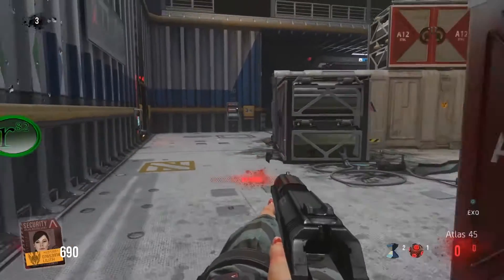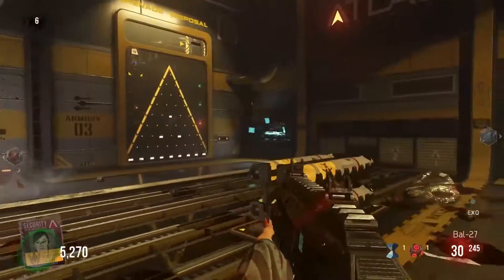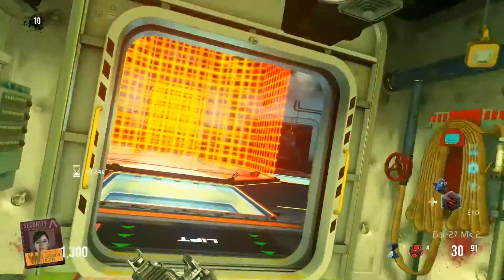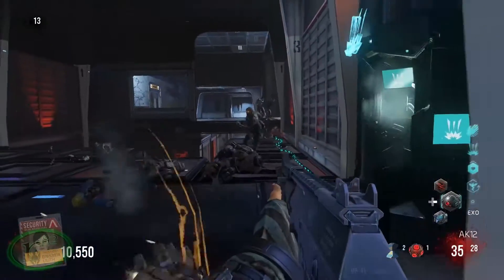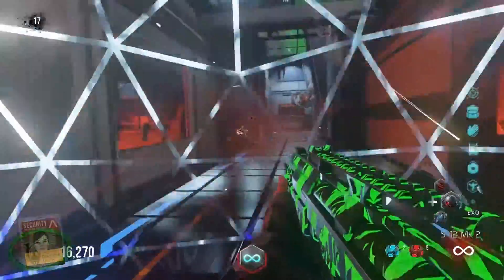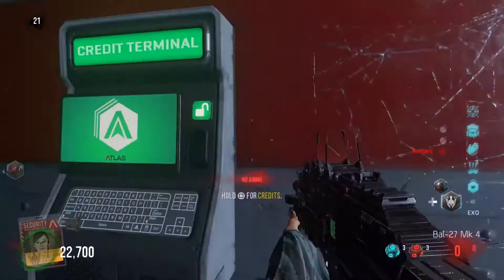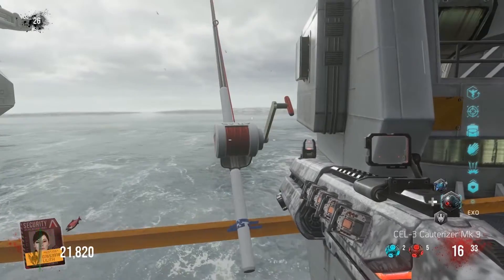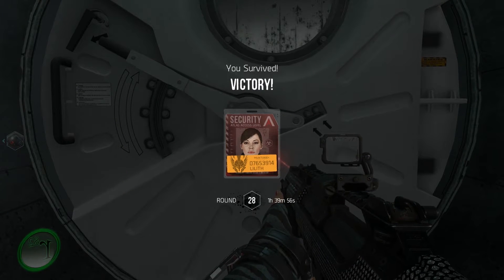Call of Duty Advance Warfare Exo Zombies Carrier Easter Egg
1. Buy Teleport Grenades
2. Chompy’s Generator
Upon summoning Chompy, aim a Teleport Grenade just beyond the machine, in its holding cell. Throw the grenade as soon as the door rises. If done correctly, it will transport the player inside the cell. Quickly go to the power generator in the corner of the room and switch it on.
3. Grenade Disposal
FIRST ROW
Distraction Drone
Frag Grenade
After the first row has been completed, toss another Teleport Grenade into the machine. Remember that they can also be re-purchased off the wall as well.
SECOND ROW
Explosive Drone
Distraction Drone
Explosive Drone
Frag Grenade
Throw another Teleport Grenade into the machine.
THIRD ROW
Explosive Drone
Nano Swarm
Explosive Drone
Distraction Drone
Explosive Drone
Frag Grenade
4. Deliver the Data Pad
Once step 3 is complete, a data pad will eject from the wall to the right of the Grenade Disposal machine. Take the data pad and head to the Gun Deck. Approach the vault here and hold the interact button. A short bit of audio will play. Afterwards, interact with the vault door again to complete this step.
5. Drunk Laser Hopping
In the Armory, there is also a machine called Weapon Disposal. The arm of a zombie is sticking out of a slot, asking for weapons.  The first thing it will drop besides points is a bottle of alcohol, which will then sit on the floor to the right of the machine.  Crouch and point at the top of the bottle. Hold in the interact button to become drunk. Go into the Bio Lab and interact with the pad to start the laser grid challenge.  The second data pad can be found on the ground in front of the teleporter in the Hangar once this has been successfully completed. Collect it, and then take it back to the vault from step 4. Repeat the process of applying the data pad to the vault.
6. Activate the Bio Lab Teleporter
The next step is to collect teleport fragments. These are dropped either by the teleporting zombie dogs or the teleporting zombies. Do this 20 times and the teleporter in the Bio Lab will now be active, and can be used to teleport to a secret island.
7. Shovel
Before using the teleporter, the next step is to receive the shovel. Return to the Weapon Disposal machine and hand over more weapons. Keep doing this until the machine coughs up a fishing reel. There is a rod attached to the railing of the gun deck, so take the reel there. Place it on the rod, and then return to the machine and repeat the process until it gives up fishing line and a fishing hook. Apply both of these to the rod, and then fishing is possible for the low price of 100 points.
Spam the fishing pole until a shovel pops up.
8. Secret Island
Use the teleporter to reach a secret island. Start digging everywhere with the shovels. Cover as much ground as possible, but know that it’s possible to simply return to the island using the teleporter. With a little luck, a metallic briefcase will be found. Open it to find the third data pad.  With the third data pad in tow, return to the vault. Again, repeat the process of placing it into the vault.
9. Captain DJ’s Locker
This is an easy step, but just the first part in collecting the fourth and final data pad. Head to the Hangar and approach the lockers. Spam the interact button until an audio clip plays. This means that Captain DJ’s locker has been found, and now it’s time for what is by far the most difficult step in the Easter egg.
10. Drone
Once the previous steps have been completed, two of these drones will spawn simultaneously. One will have a power-up, but the other will contain a blue lever.  Take it down, the blue lever will hit the floor.  Collect the blue lever, and then take it to the Moon Pool. On the wall next to the 3D printer in the Moon Pool is a power box. Place the blue lever on the box, and leave it there for now.
12. Shark Cage
Go back to the fishing rod and spam it until a fish is collected. Then go back to the moon pool.  The goal is to fill the water beneath the glass in the Moon Pool with enough blood to attract a shark.  As soon as the shark shows up, pull the blue lever that was placed on the power box in the previous step. The shark cage will begin to lower. The player with the fish then needs to climb into the cage. It will descend into the water, and a shark will start gnawing on the bars. Interact with the shark to give it the fish, and in return, the shark will give up Captain DJ’s eye.
13. C4
With Captain DJ’s eye in tow, go to his locker and use the eye to open it up and gain access to the fourth and final data pad. With that, take it to the vault and use it.  Afterwards, return to the Armory, and use the Weapon Disposal machine again. Feed weapons into it until it gives up C4. Take the C4 to the vault, and enjoy the ending cut-scene!